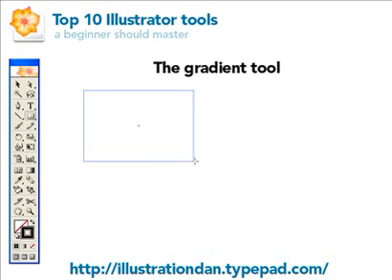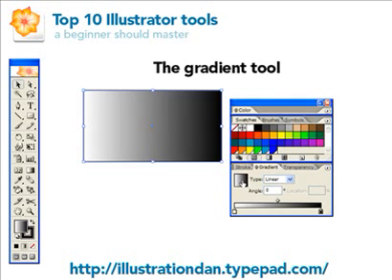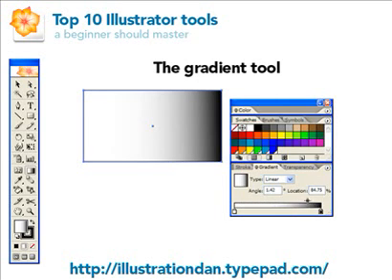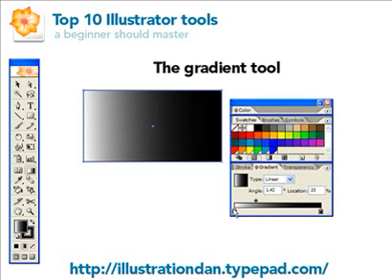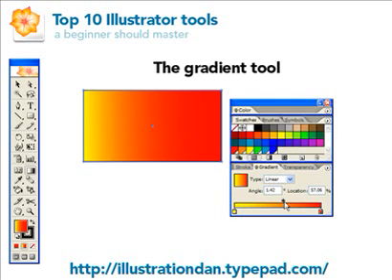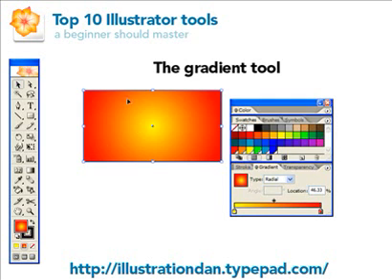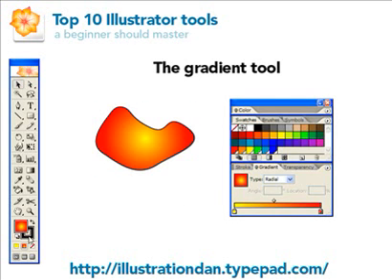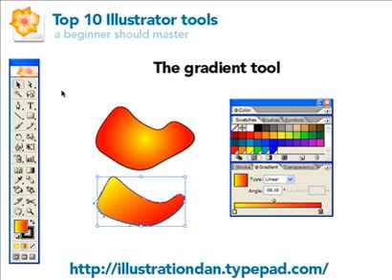Illustrator tools a beginner should master - Gradient tool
The focus of this series is to get you working in illustrator a little bit faster by just explaining the top 10 tools on the toolbar youll probably using the most. This video is about the pen tool.